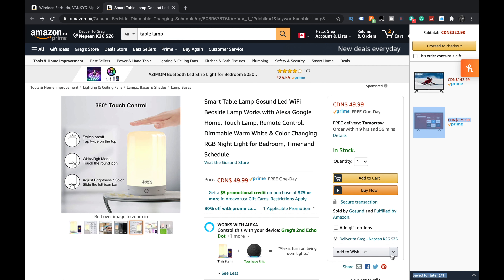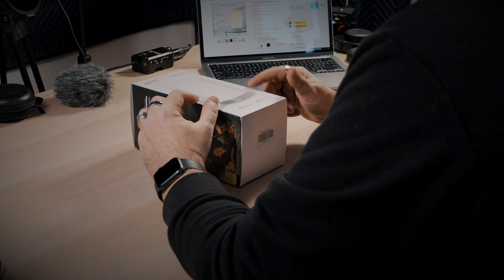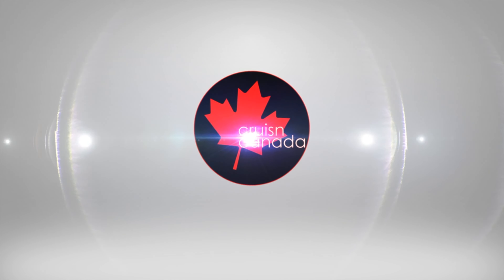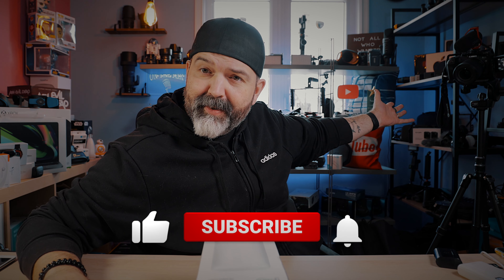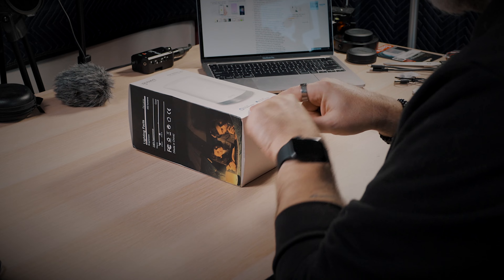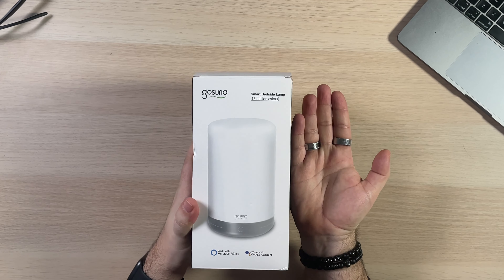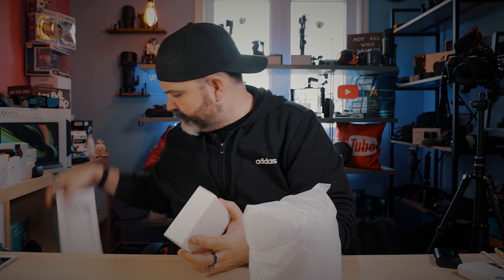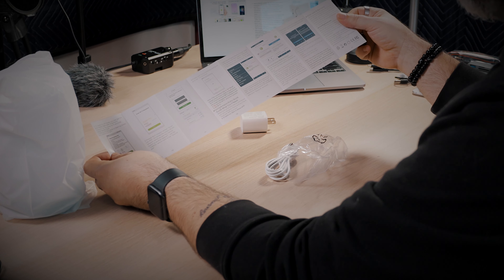GoSund Alexa & Google Home Smart Table Lamp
GoSund Alexa & Google Home Smart Table Lamp.  Always cool to get new lights and in today's video, we take a look at the new GoSund Alexa & Google Home Smart Table Lamp.  Yup, this light really isn't something for the studio (well maybe it is).  But the GoSund Alexa & Google Home Smart Table Lamp would be great as an accent light in just about any room.  Very nice soft light with lots of RGB colour options.  Plus the GoSund Alexa & Google Home Smart Table Lamp can of course work with its own Gosund app or Google home and or Alexa.  So a great addition to your smart home.

Amazon (US)
Amazon (Canada)
Amazon (UK)
Amazon (Germany)
Amazon (France)

@gosundofficial This product was sent to us, but we were not told what to say and all opinions on this product are our own and have not been swayed by the company who provided the product. This product was sent to us, but we were not told what to say and all opinions on this product are our own and have not been swayed by the company who provided the product.